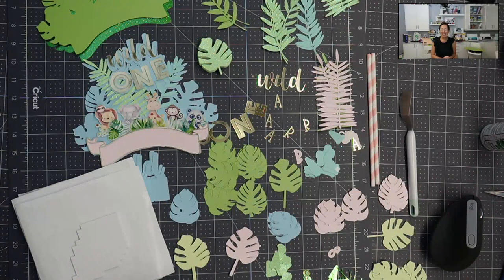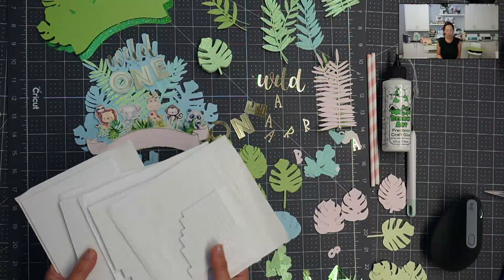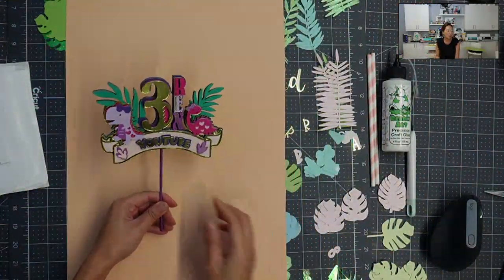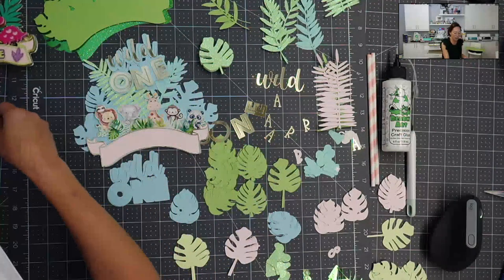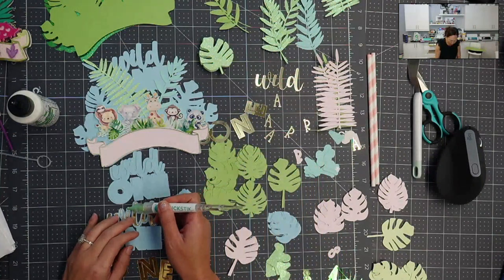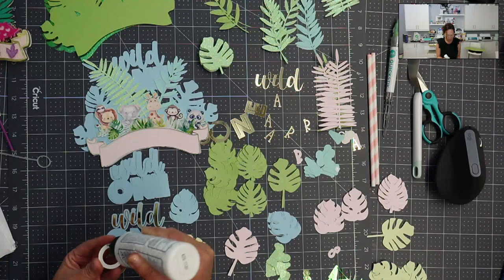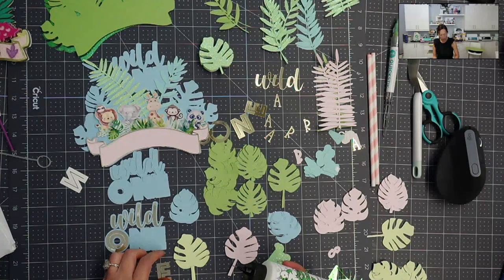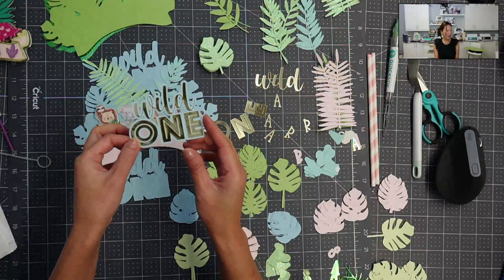Safari Themed Cake Topper | Assembly Tutorial | Step-by-Step Cricut Tutorial | The Useless Crafter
Hello and welcome to a new video from The Useless Crafter! This time I will show you how to assemble this safari themed cake topper.

Cricut Tips | Step-by-Step Cricut Design Space Tutorials | Crafting Materials Expert | Full Demos To Assemble | Start To Finish Cricut | Wild One Cake Topper